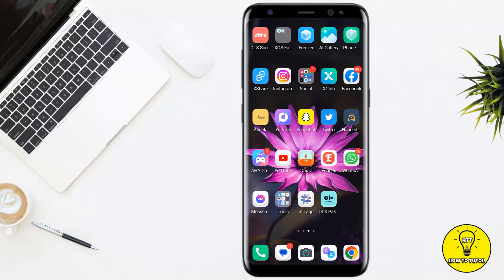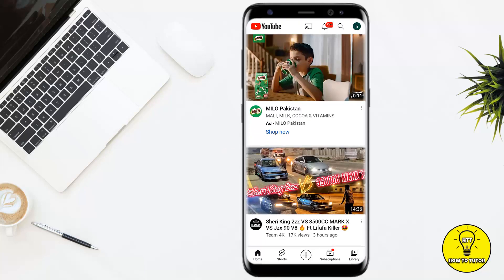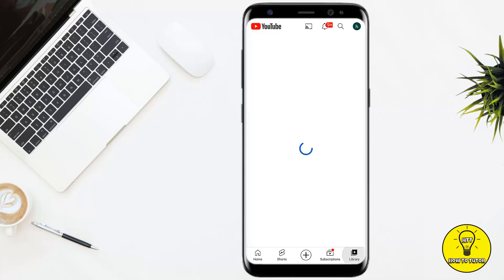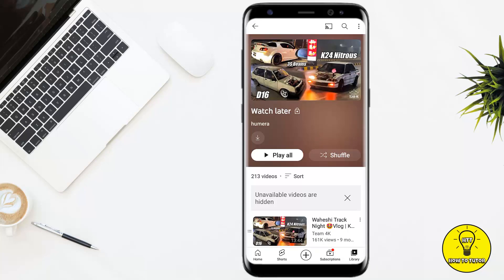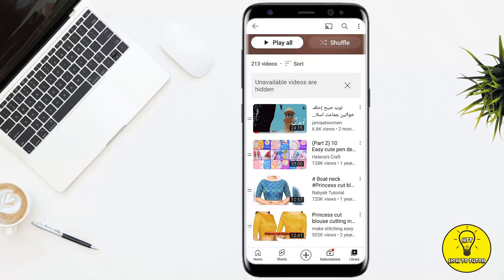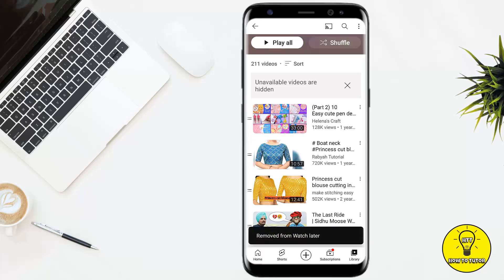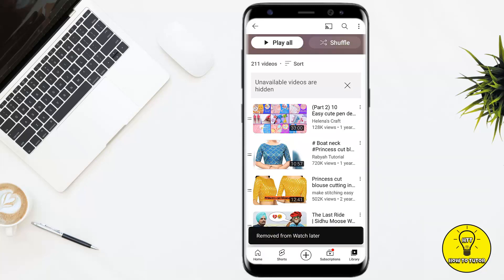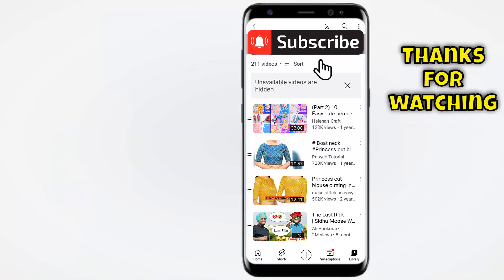How to Delete all Watch Later Videos on YouTube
In this video we will teach you "How to Delete all Watch Later Videos on YouTube"

You can also search this video via:

- delete unwatched watch later videos
- how to use watch later list youtube